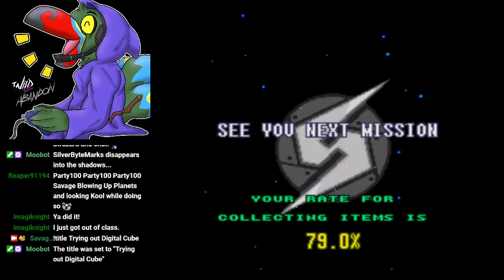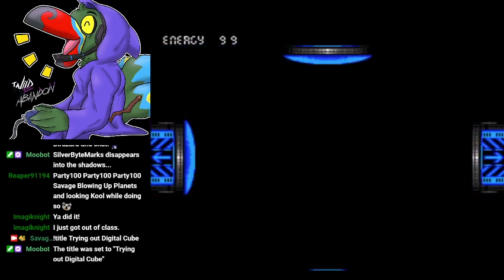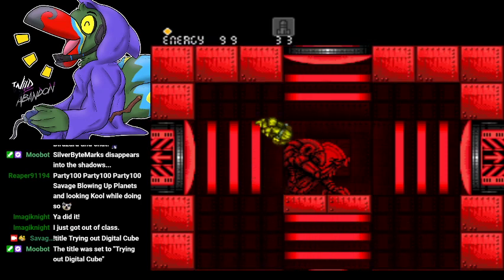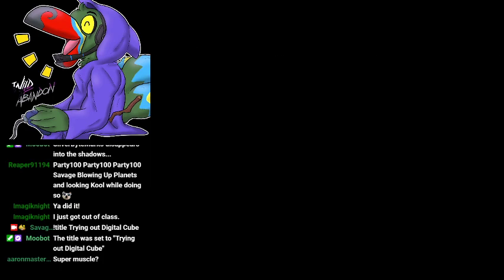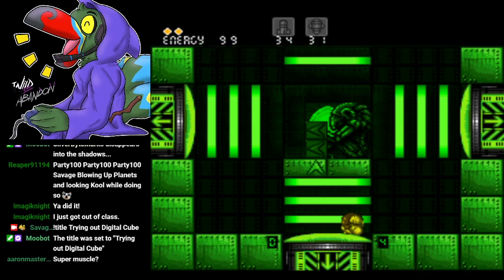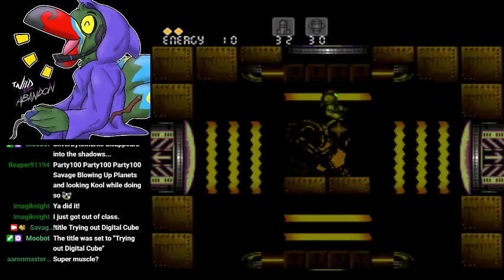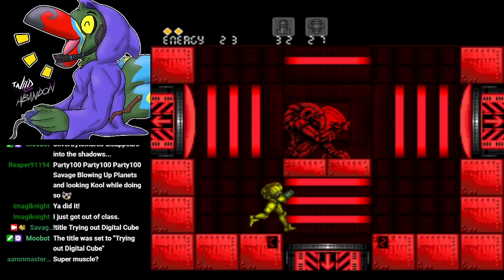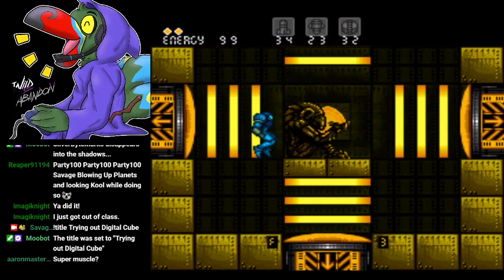Super Metroid: Digital Cube Part 1